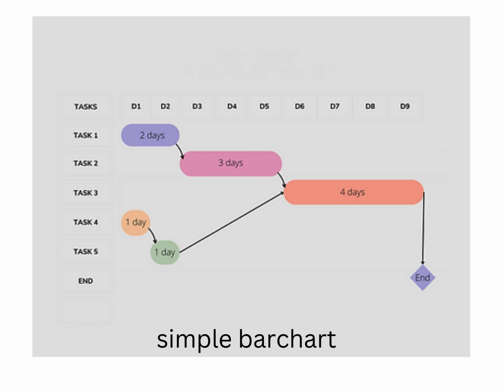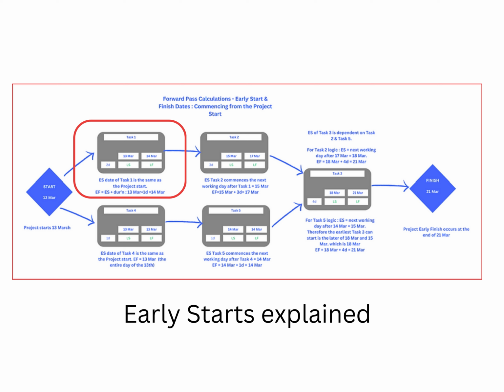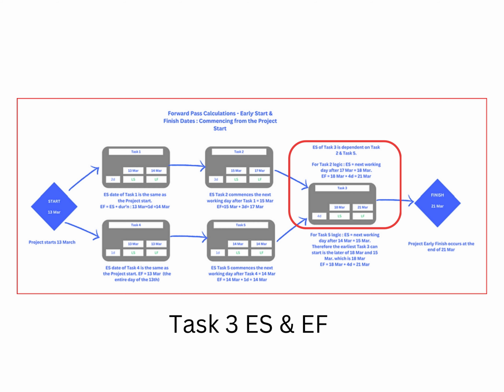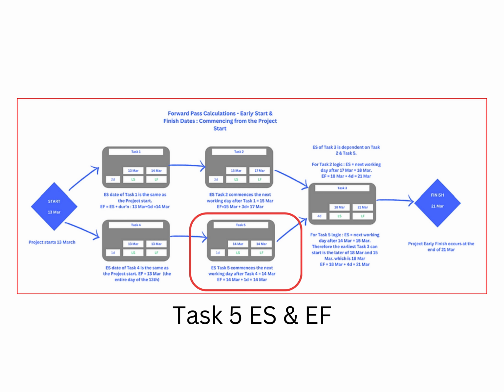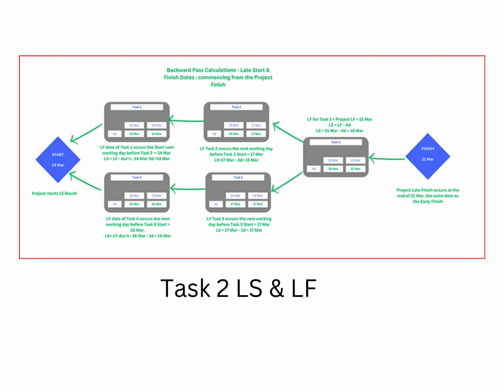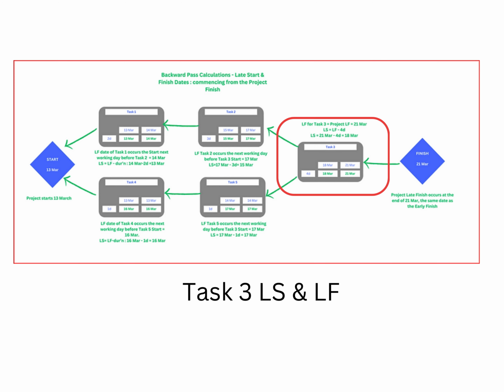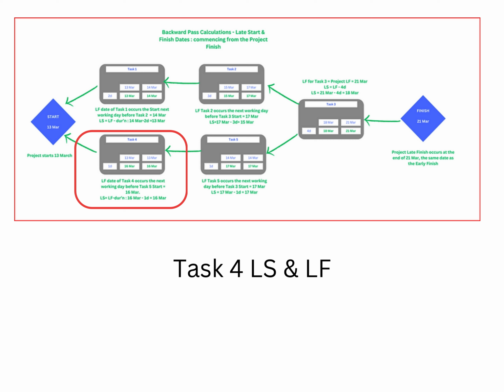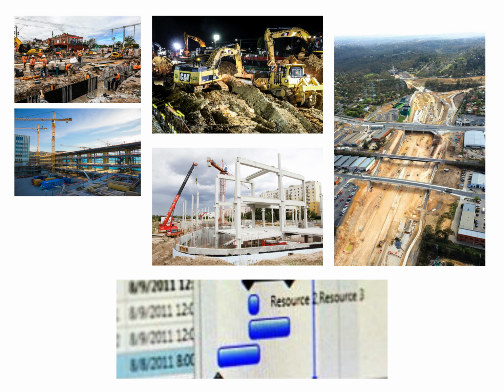Critical Path Method - explained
A quick explainer video on the Critical Path Method. The process from a simple bar chart to identifying the Critical Path. Forward & backward path calculations determine the Total Float, to identify the 'Critical Path'.